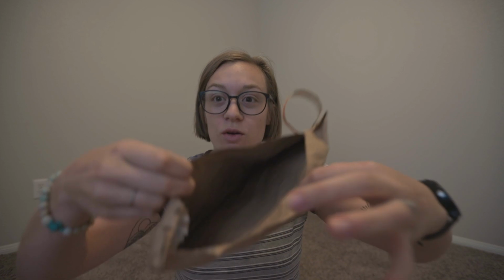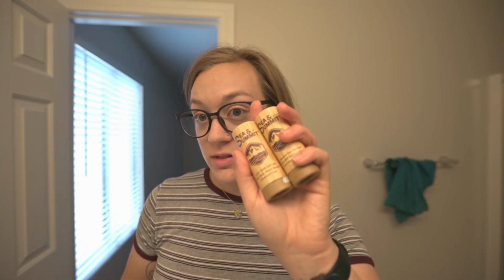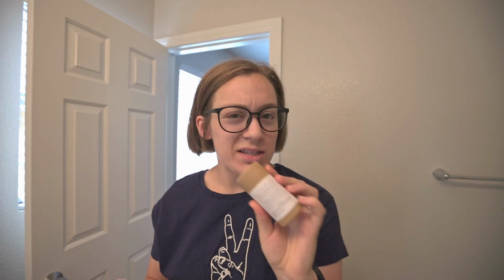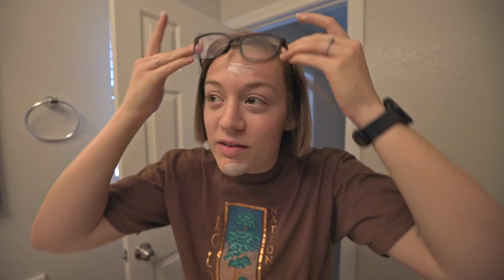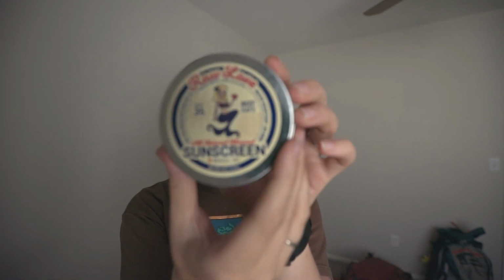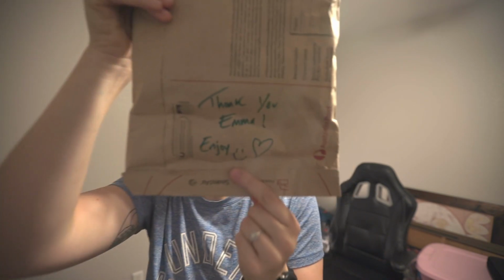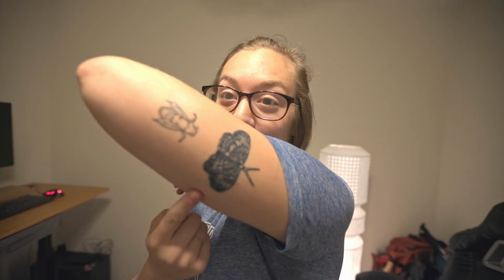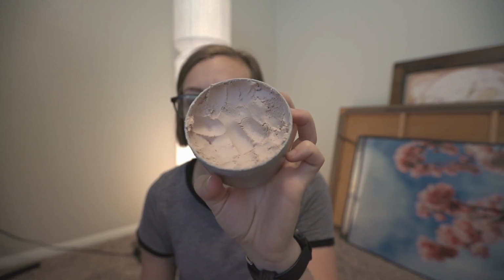THE BEST ZERO WASTE SUNSCREEN?! Reviewing reef-safe sunscreen for outdoor adventures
Ever wanted to buy eco-friendly sunscreen but didn't know where to start? Me either. I'm an outdoorsy person so sport-friendly sunscreen is what I need. So, I reviewed 6 of the top zero waste sunscreens to see which one is the best. Watch all the way through each brands zero waste sunscreen review to hear my final thoughts and my favorite low waste sunscreen :)

Timestamps:
00:00 - How I'm ranking the sunscreens
1:27 - Sea and Summit review
5:49 - Butter me up organics review
8:42 - Sea and Summit update/what makes sunscreen reef safe
9:43 - EIR review
13:21 - Butter me up organics update
13:47 - Raw Love review
15:49 - EIR Update
16:37 - Suntribe review
18:07 - Sunbutter review
20:59 - Which sunscreen should I use on a tattoo?
22:30 - Final thoughts/my favorite sunscreens for each occasion
25:54 - Bloopers

JOIN MY FACEBOOK COMMUNITY! This is a place to talk about zero waste swaps, find other creators to collab with, and share your content

D A N & E M M A ' S C H A N N E L (for more sustainable travel adventures)